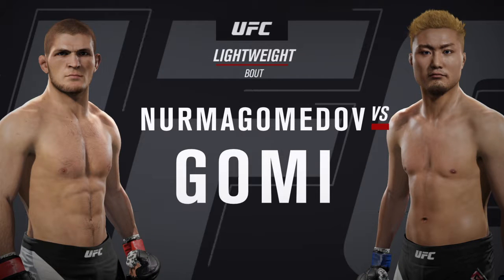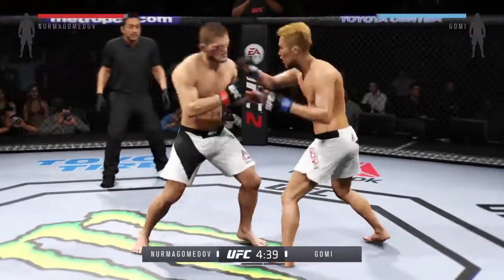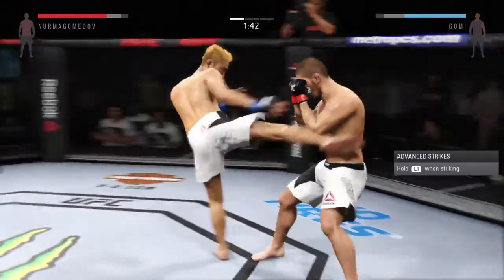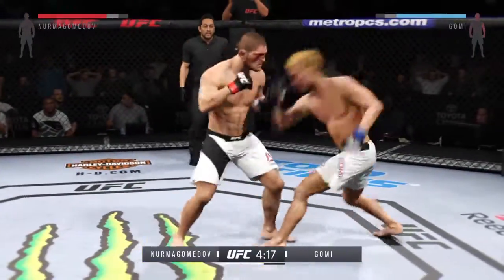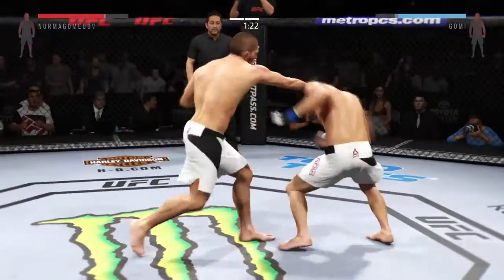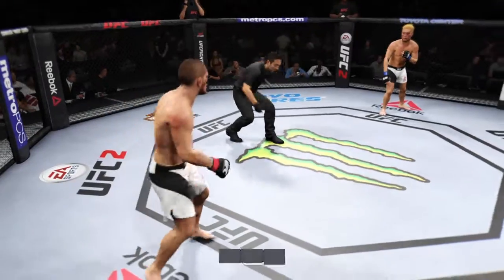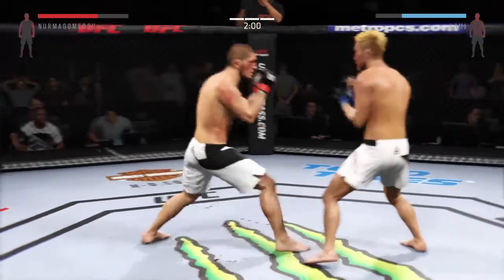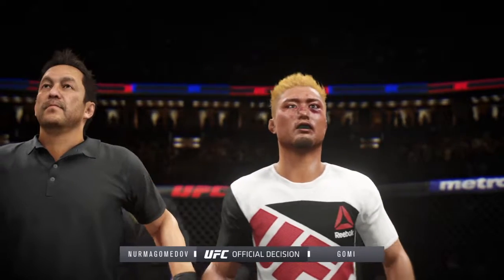Takanori Gomi vs Khabib UFC2 Online